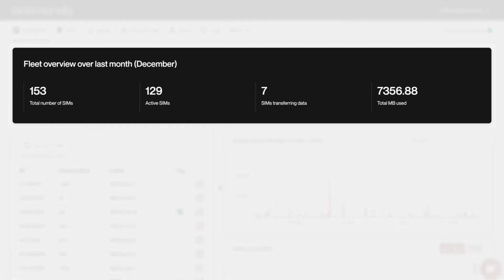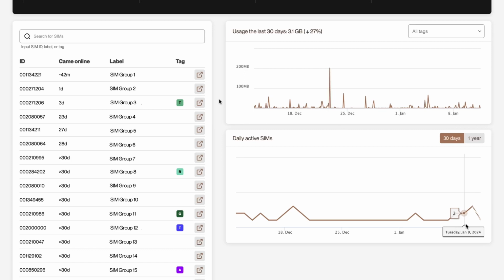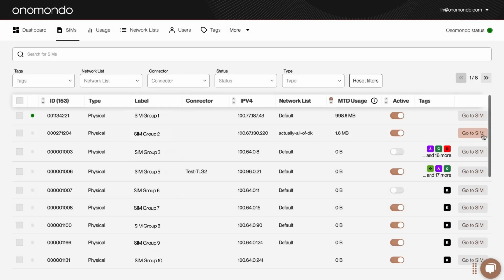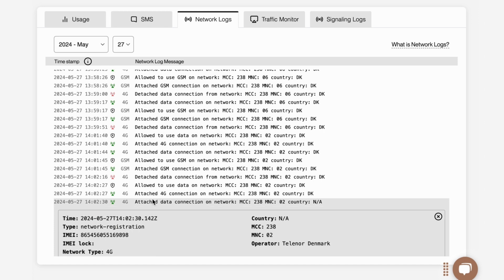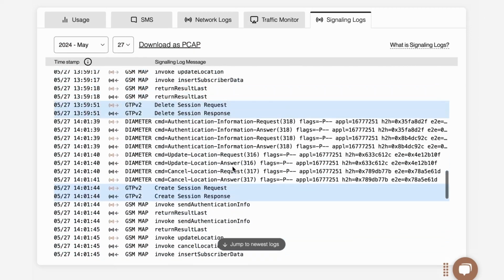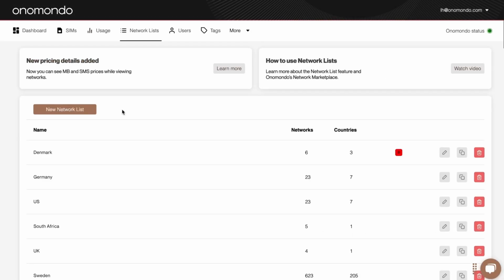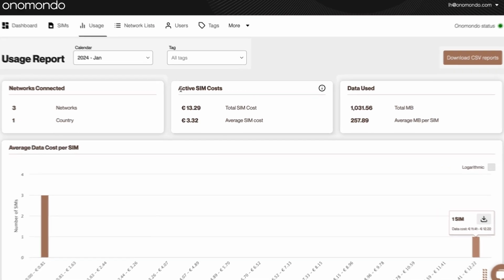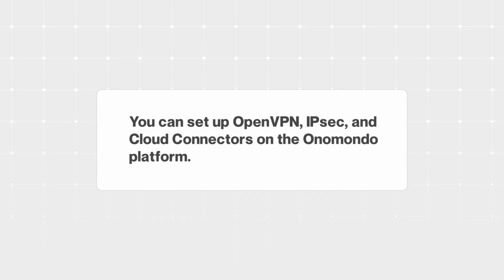Onomondo Platform Tour 💻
Welcome to the Onomondo platform demo tour, where we will show you how our connectivity management platform can help centralize SIM management and real-time device monitoring and troubleshooting.

During the tour, we will take a look at our troubleshooting tools that can offer you unparalleled transparency in addition to on demand remote debugging capabilities regardless of where you are in the world. We will also dive into our network marketplace that gives you the control to customize your coverage maps to fit with your use case, whether it’s cost control or signal optimization.

With our IoT connectivity platform, managing your IoT devices become easier than ever before.

Chapters:
Log In 00:00
Dashboard 00:07
SIMs Tab 00:44
Network Logs 01:25
Traffic Monitor 01:46
Signalling logs 02:00
Network Marketplace 02:16
Usage Page 02:40
Webhooks 03:40
Security 03:11